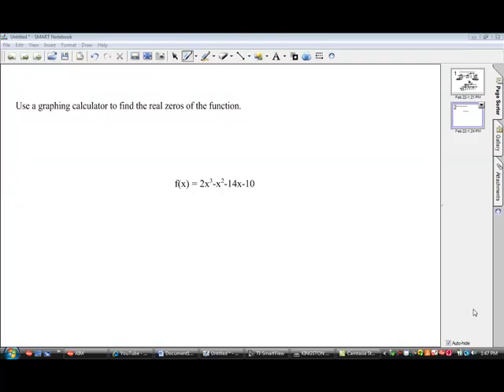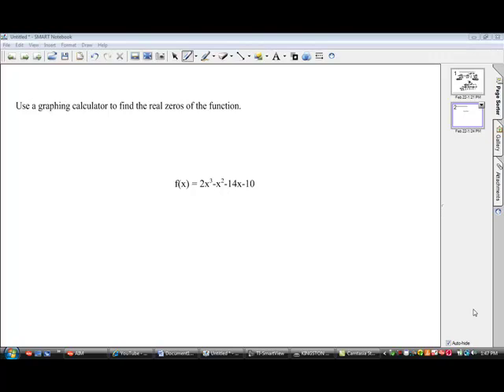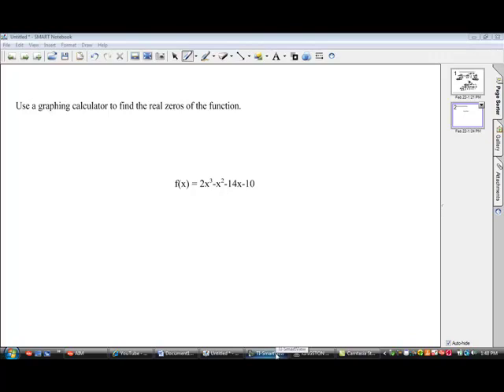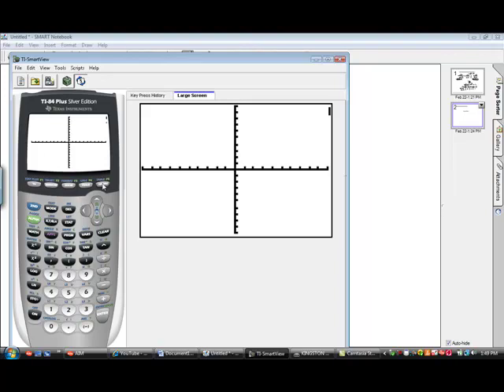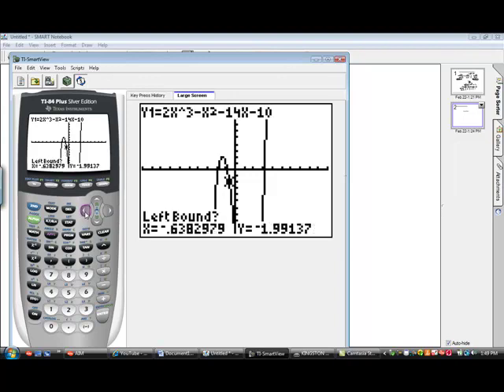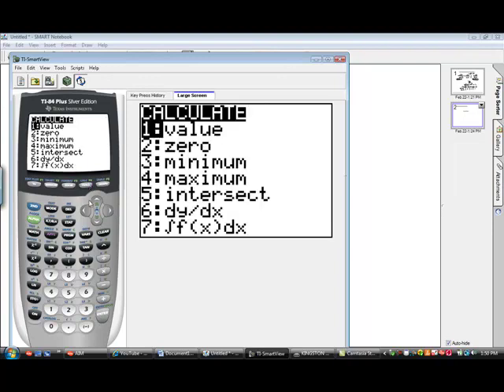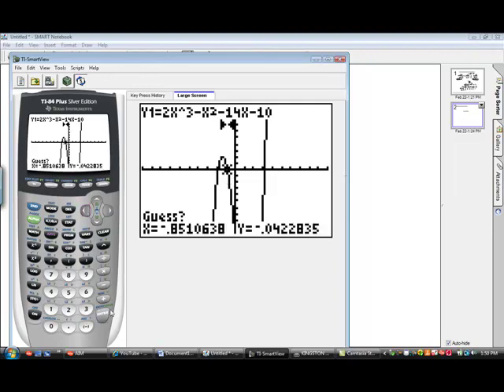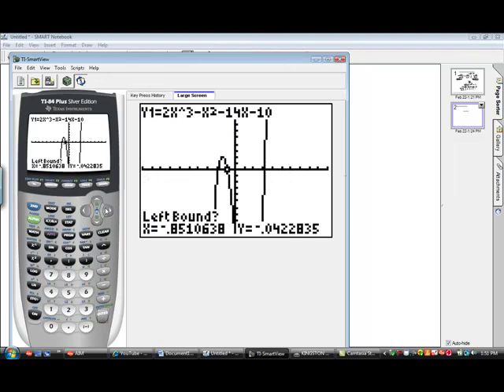finding real zeros on a calculator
zeros on calculator